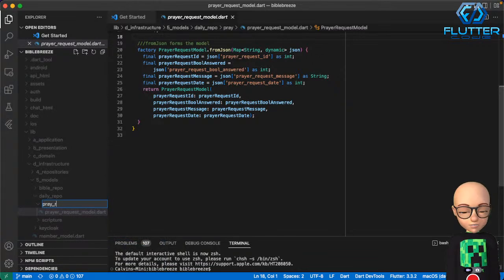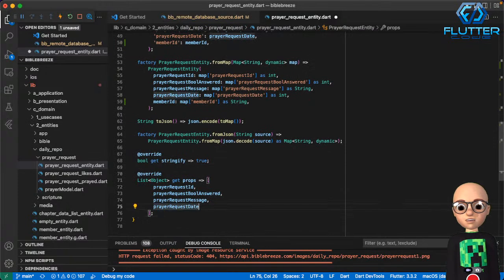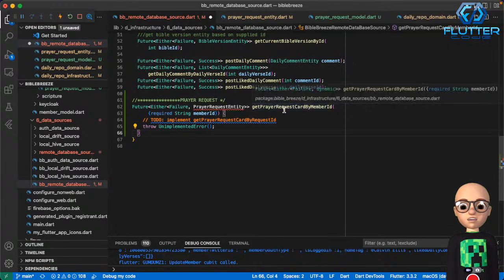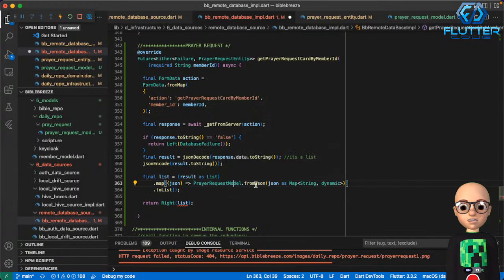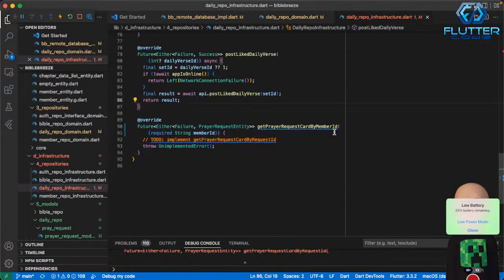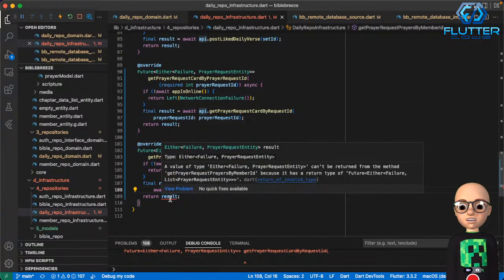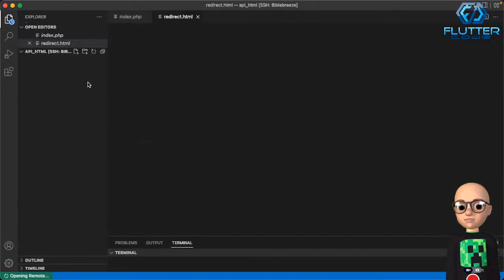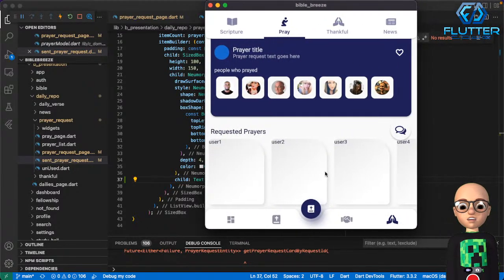[Just Coding] Building a MySQL Api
Using VSCode to build a MySQL api for a dart and flutter program